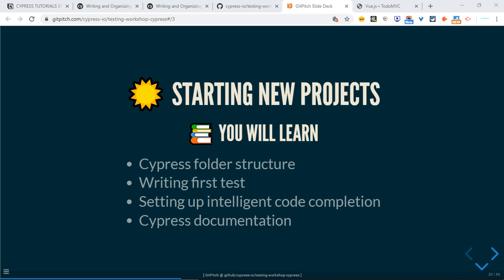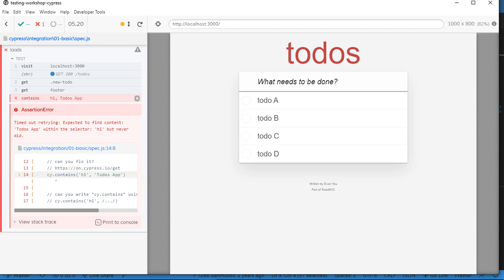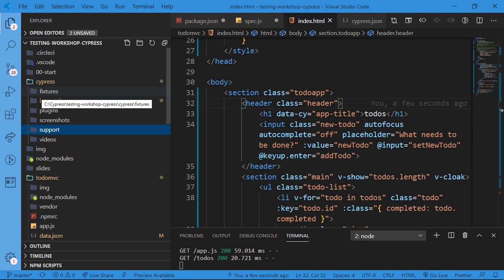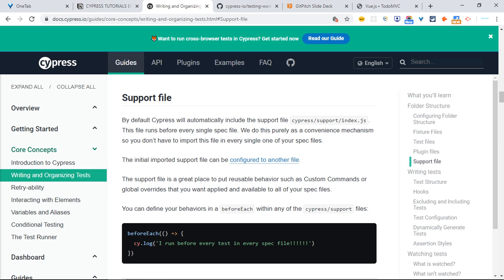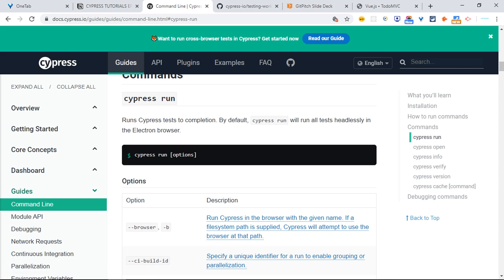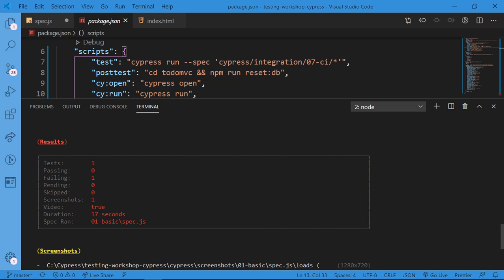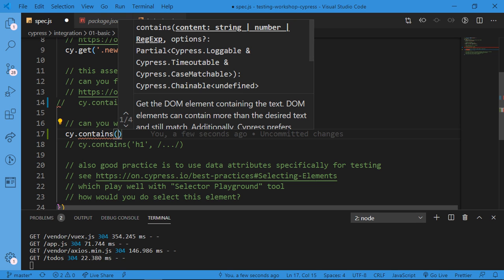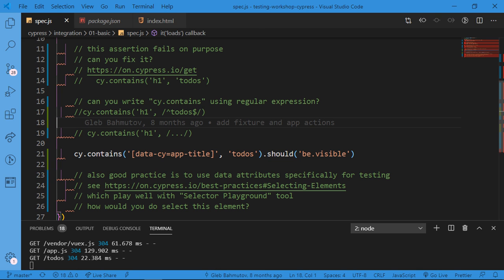Cypress Tech Episode 2.0 | Basic Test Run & Refactor | Cypress Open vs Run Commands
As Part of this video, I have explained
- Basic spec.js
- scripts in package.json file
- Cypress Structure walk through
- cypress open vs cypress run
- Run our first test
- Refactor our first test

Join us on our new Facebook group in this tech automation journey to meet some of the excellent mentors, We have in our platform.

Please go through all the links which I talked about as part of this video.